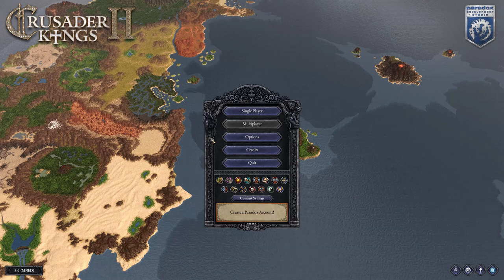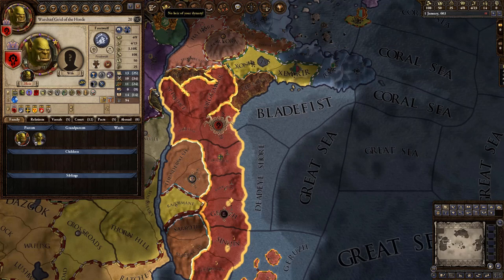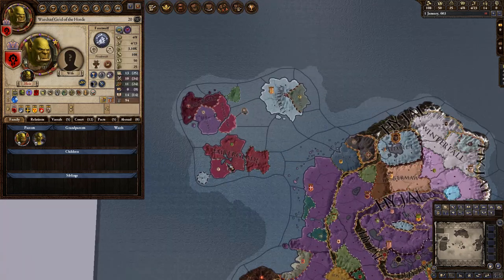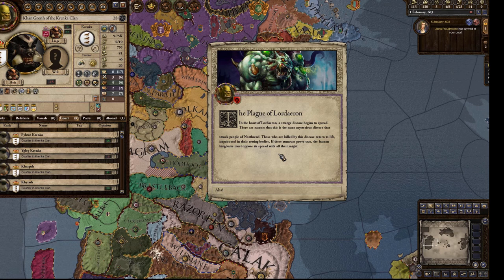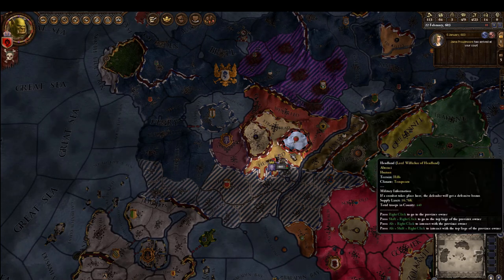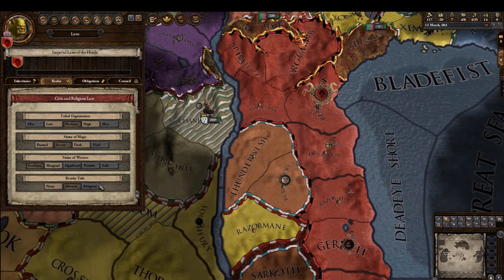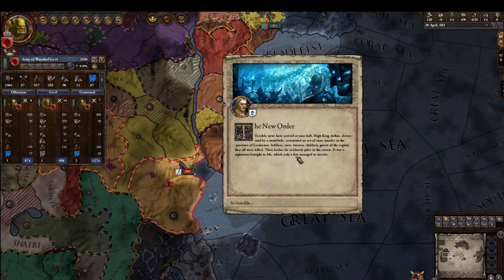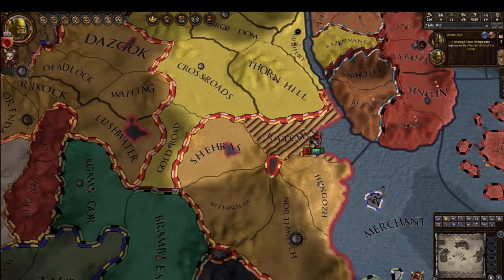World of Warcraft CK2 Mod: First 30 Minutes